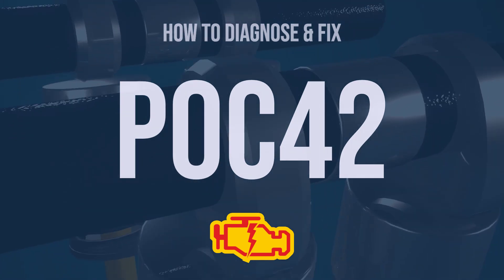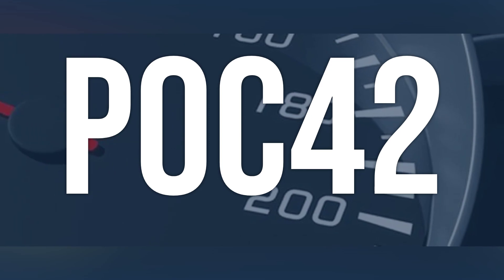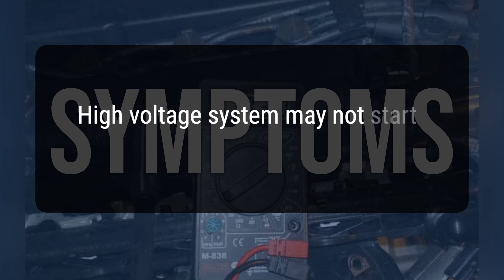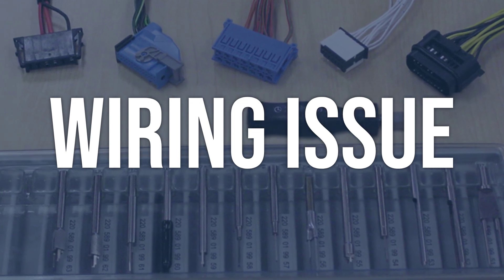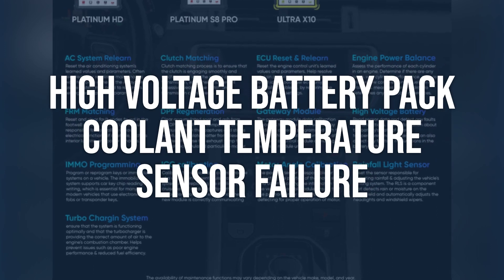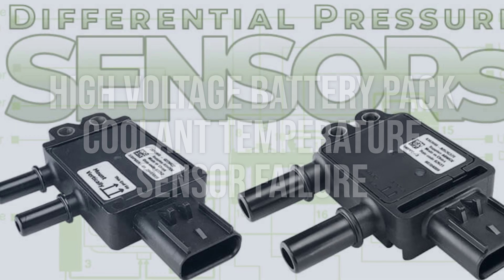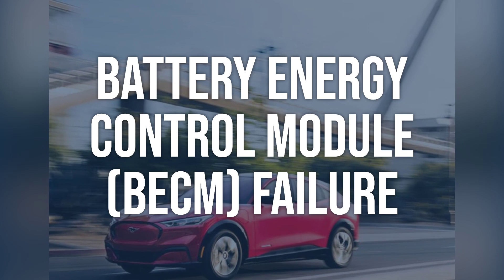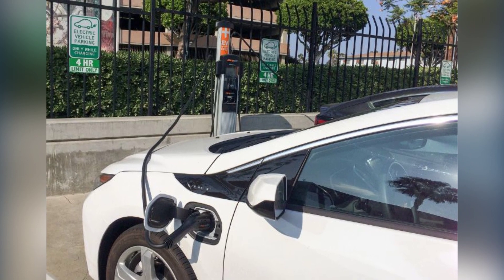How to Diagnose and Fix P0C42 Engine Code - OBD II Trouble Code Explain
OBD-II Code P0C42 means that the hybrid battery pack coolant temperature sensor circuit is sending an implausible signal, which may prevent the high voltage system from starting in cold weather.
fe19